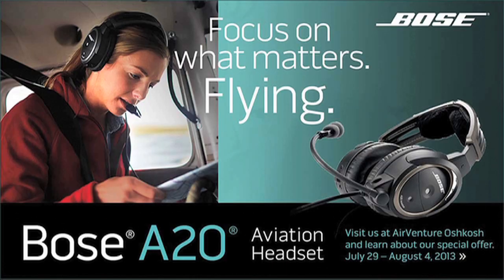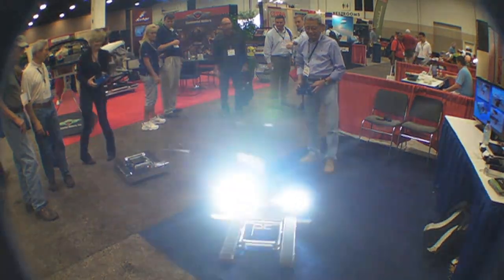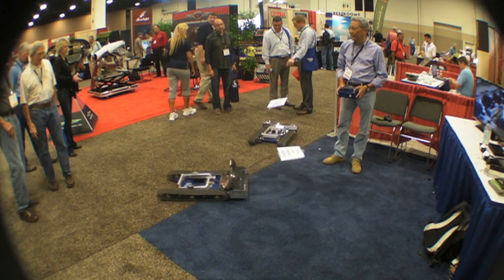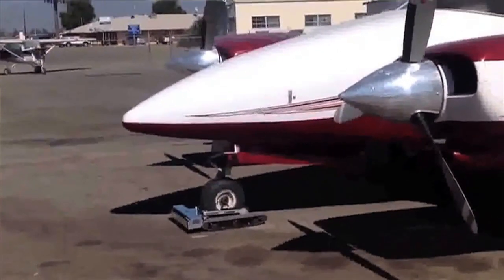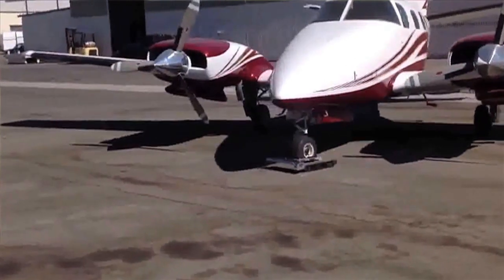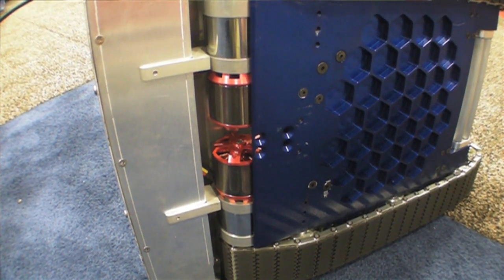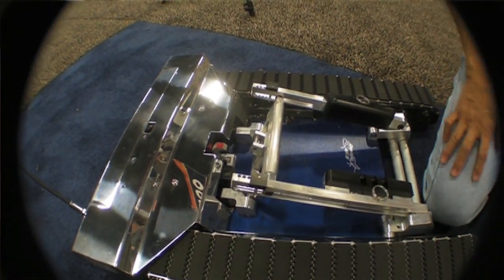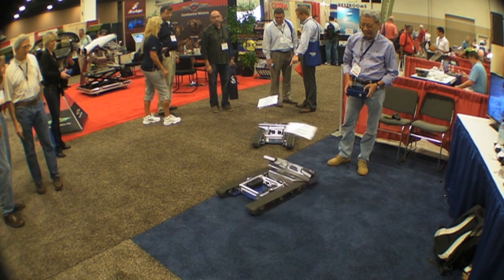AC Air Technology Wireless Aircraft Tug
One way of attracting a crowd at shows like AOPA Summit is to have a clever gadget, and Anthony Chan definitely has one in his wirelessly controlled aircraft tug.  Chan was putting the tug through its paces on the exhibit floor in Fort Worth this week and drawing plenty of interest.  Unlike most tugs, which use rubber-tired wheels for traction, the AC Air Technology tug has a miniature tank tread system driven by a pair of powerful electric motors powered by a lithium-ion battery capable of multiple tows.